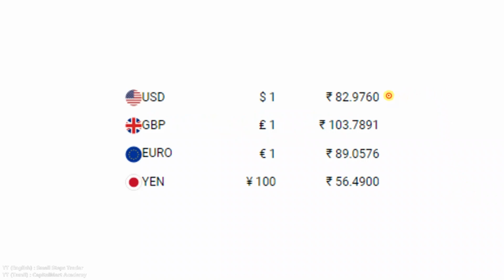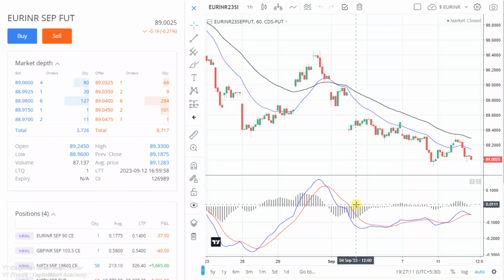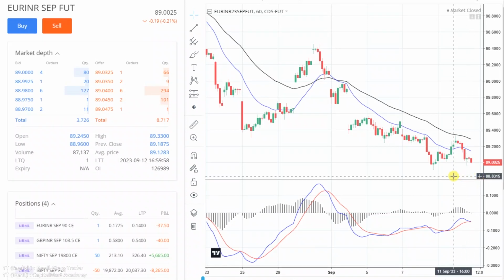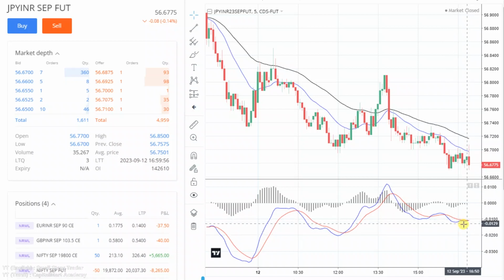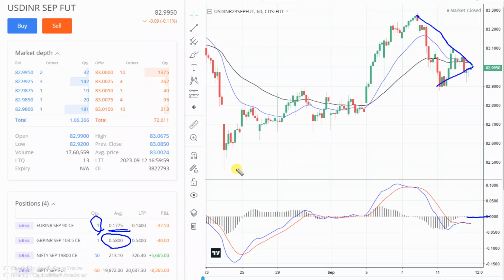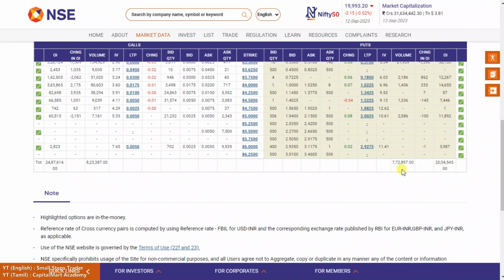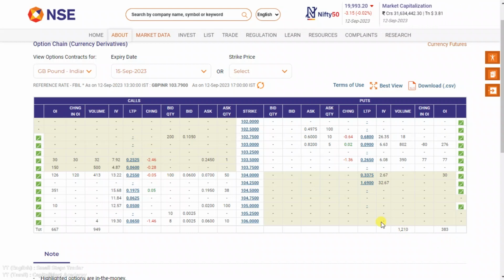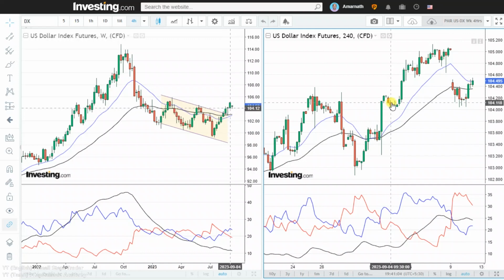Further videos with some IMPORTANT CHANGES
This video is about NSE Currency market report and analysis.  All the Currency Futures and USDINR Options are analyzed. Had a glance on US Dollar Index as well.  The currency Spot Rates are given.  Both Intraday and Positional trades are analyzed.

Thanks & Regards…